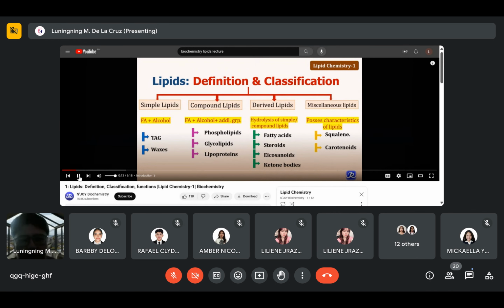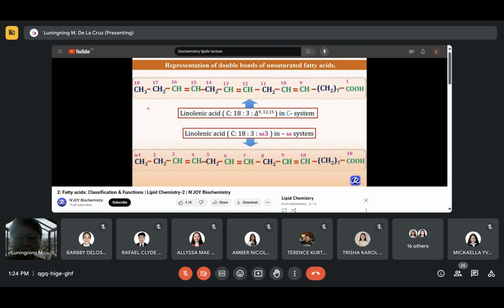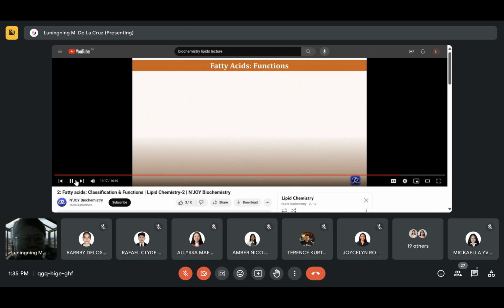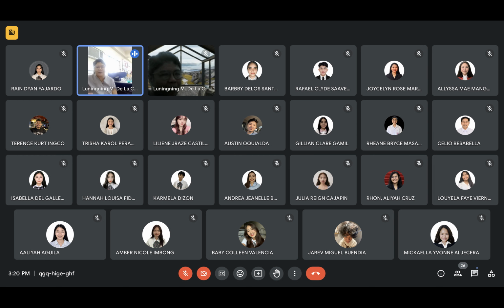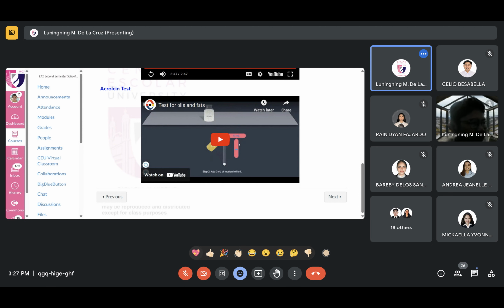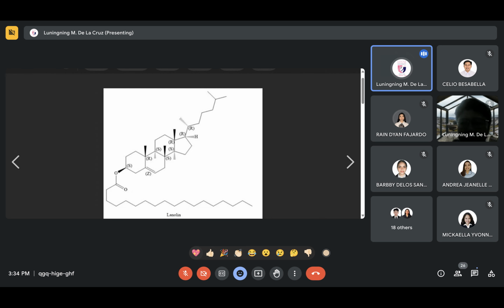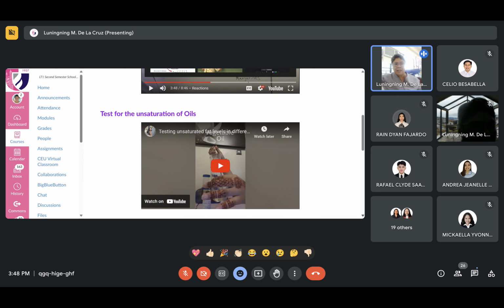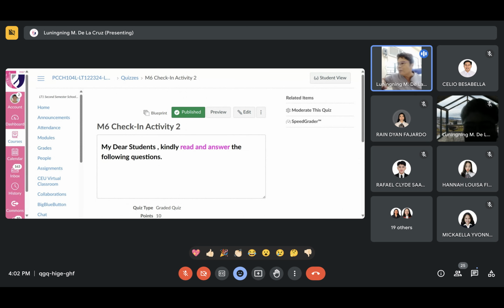0313 Biochem LAB